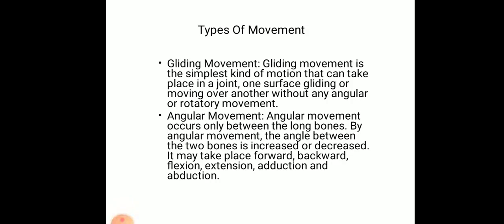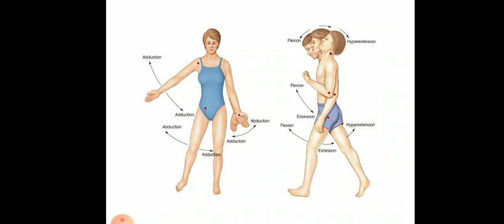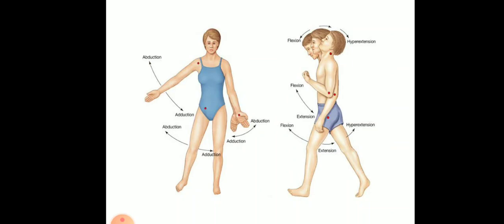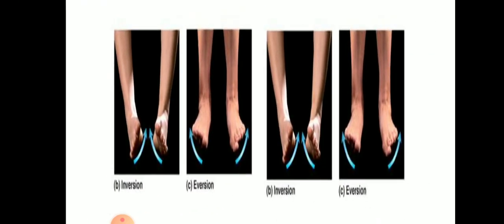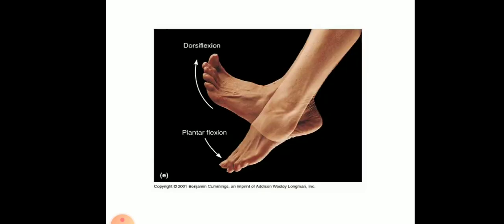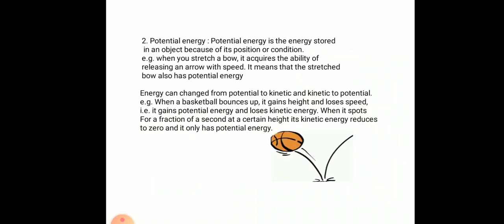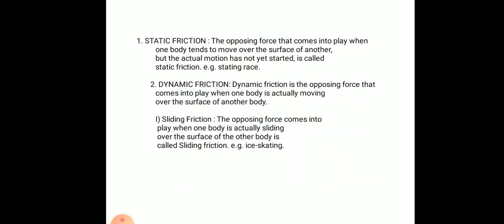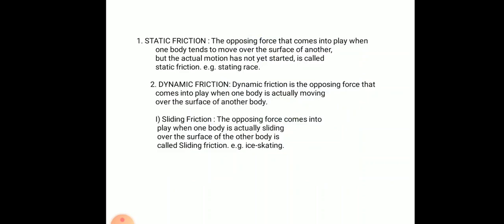Biomechanics and sports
Types of Movements & Friction